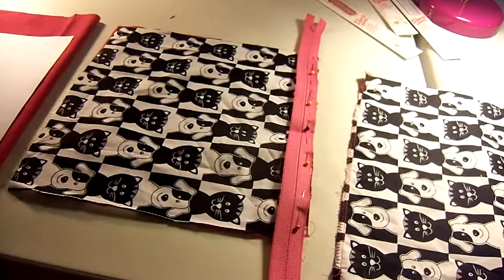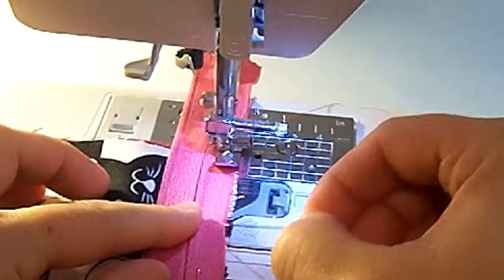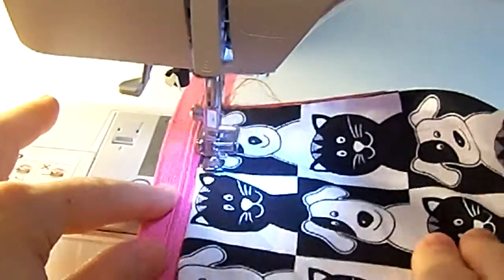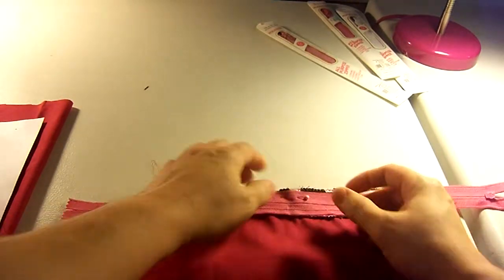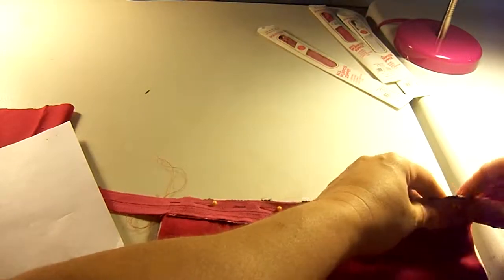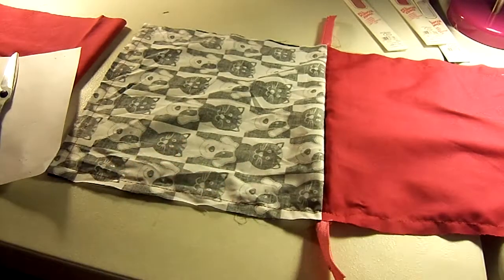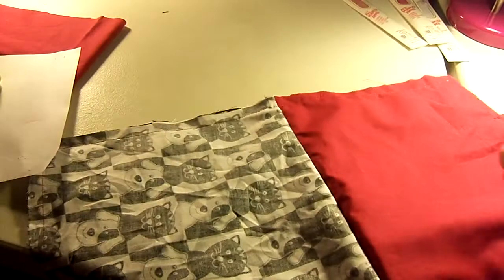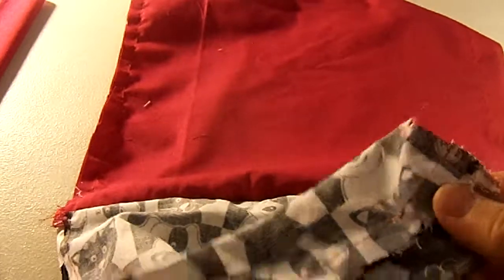SEW an EASY zipper bag